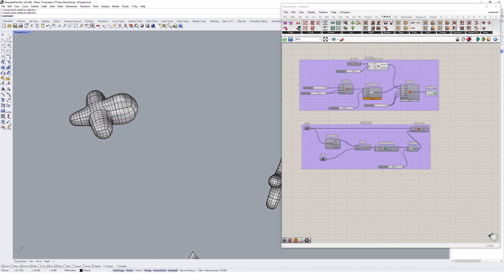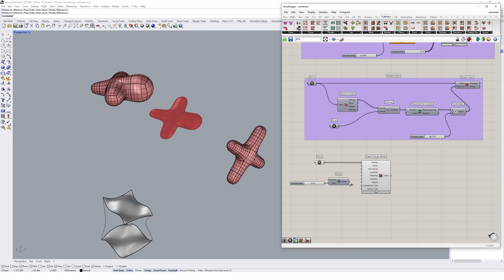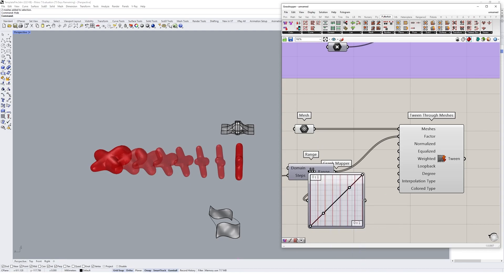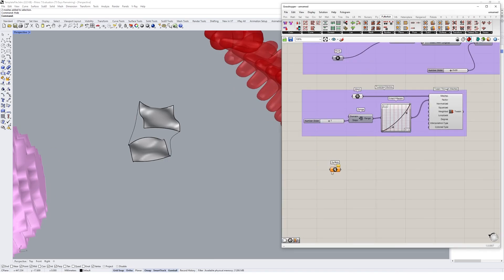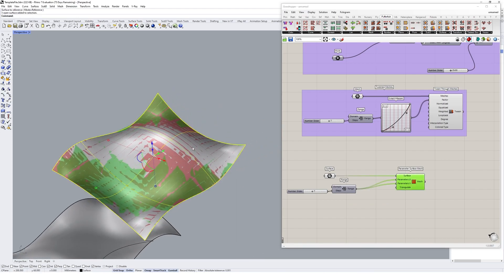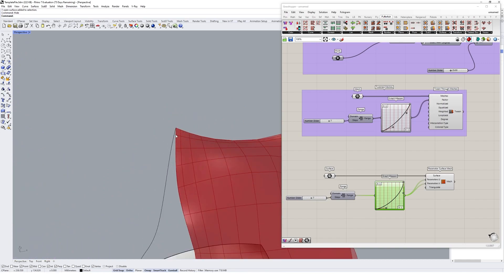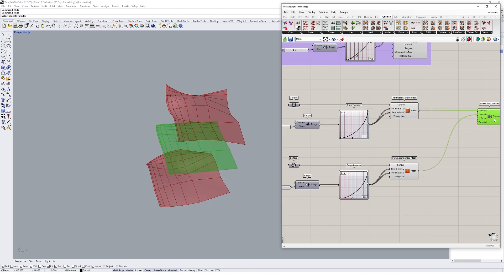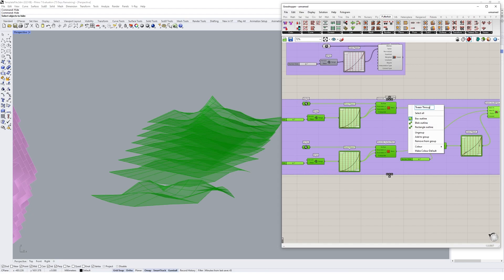How to Tween Meshes in Pufferfish for Grasshopper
Meshes can also be subject to tweening in Pufferfish, however they come with more caveats than other geometry types. They are, however, quite powerful when setup correctly. We will examine the different methods available to us in the plugin to tween meshes.